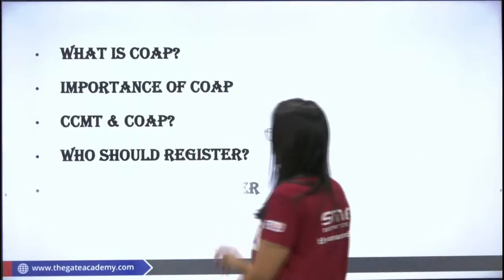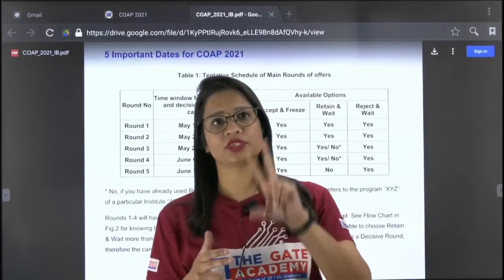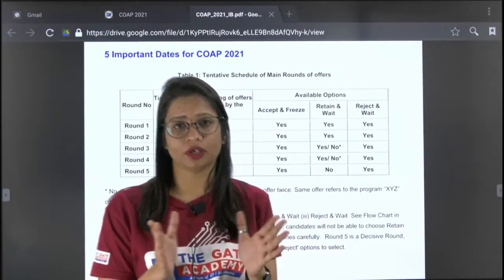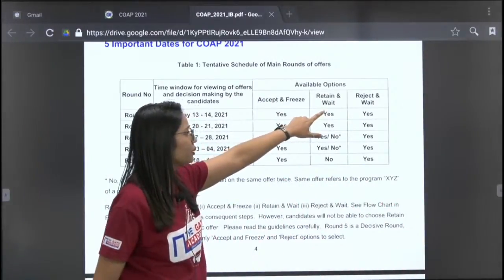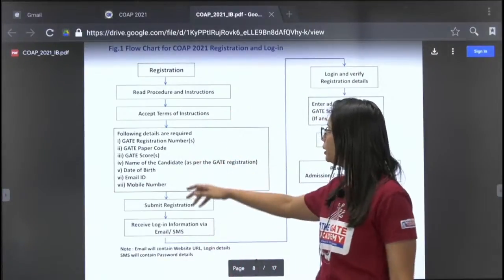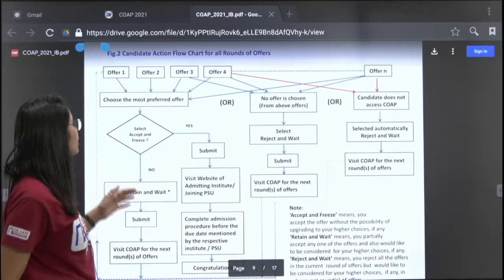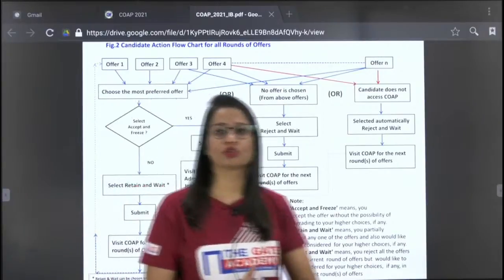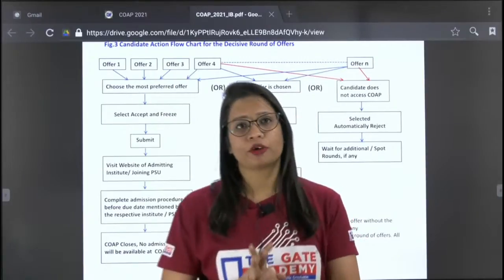COAP 2021 Counselling Process | COAP 2021 Registration Process and Dates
00:00 Introduction